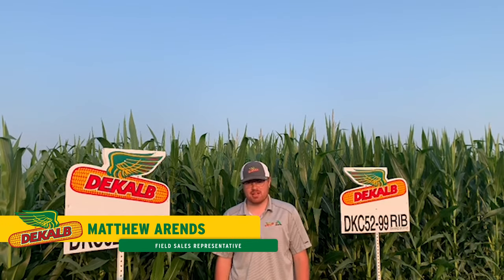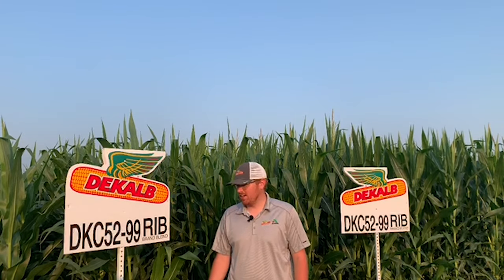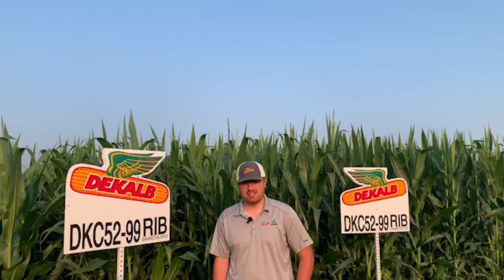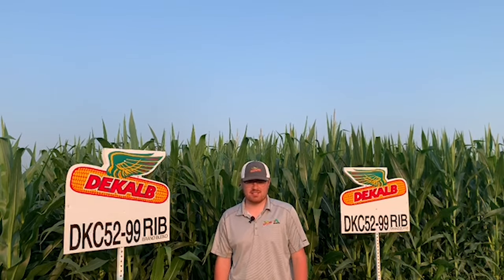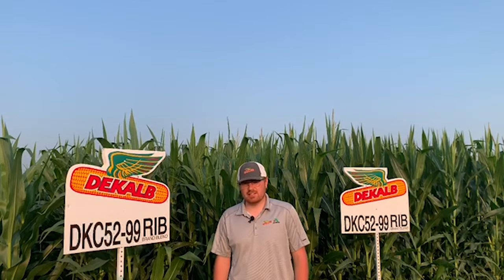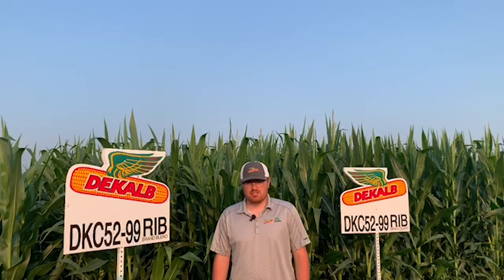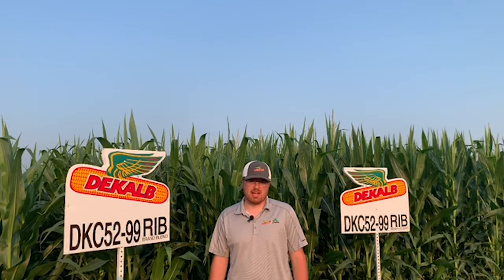DKC52-99RIB TRECEPTA! Lightning fast out of the ground!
Do you like fast emerging products? Do you like fast emerging products that also yield? DKC52-99RIB is a product that should be on your acres if that is the case! Matthew Arends, an FSR in southwestern Minnesota tells us more!